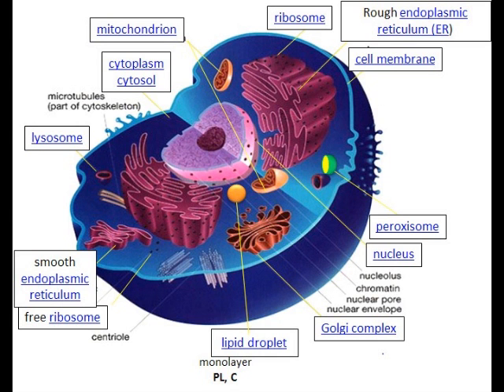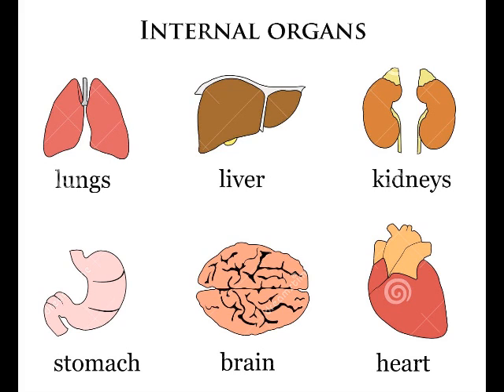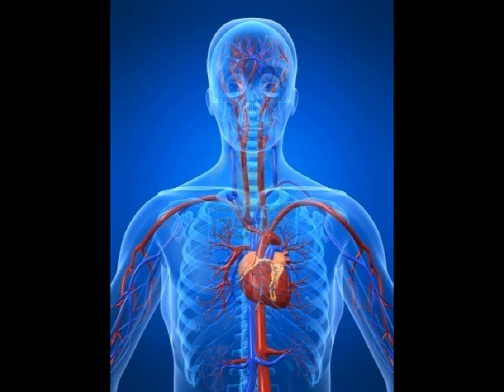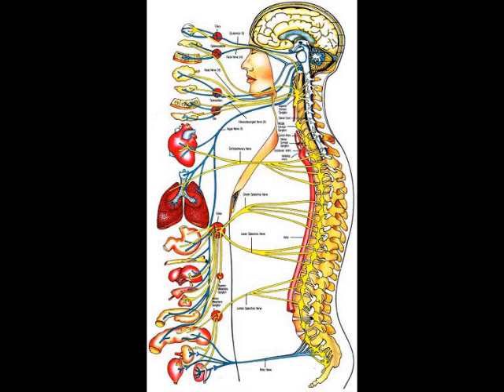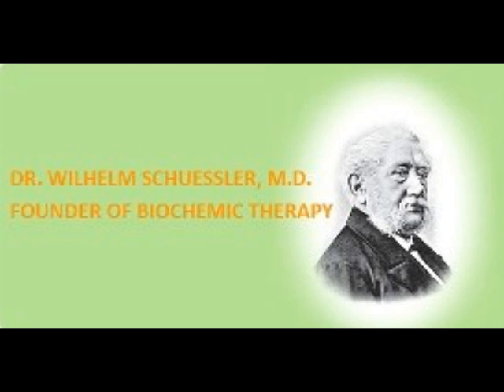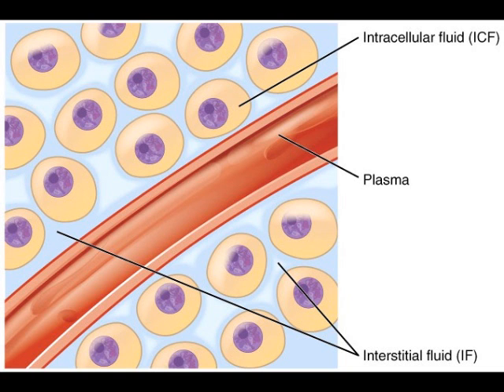Introducing Biochemic Medicine (Mineral (Cell Salt) Therapy)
An educational video documentary on Introducing Biochemic Medicine aka Cell Salt, Tissue Salt or Mineral Therapy, a natural, safe and nontoxic method of treatment at the cellular level.  For more information about this and other Natural & Non-Toxic solutions, please visit Illness to Wellness

Illness to Wellness

The Home of Natural, Non-Toxic and Non-Habit forming Solutions

Treating the Causal factors of Illnesses beyond symptoms

For educational information on the 5 major Causal factors for illnesses, please visit the following link to the page with the article titled, From Illness to Wellness:

Wishing you Health, Joy, and lasting Peace of Mind